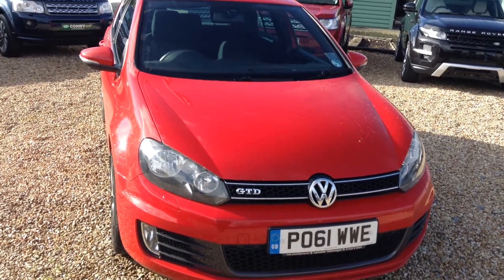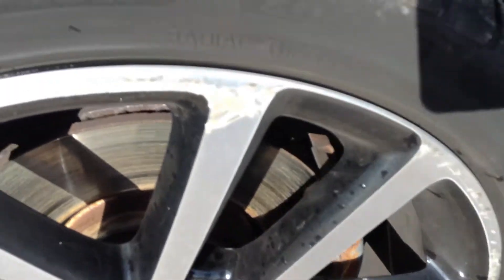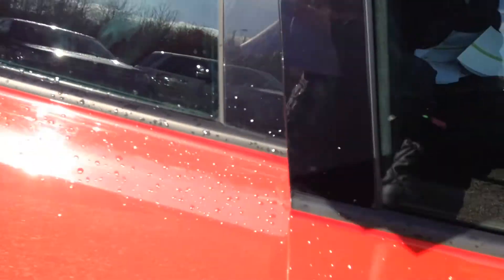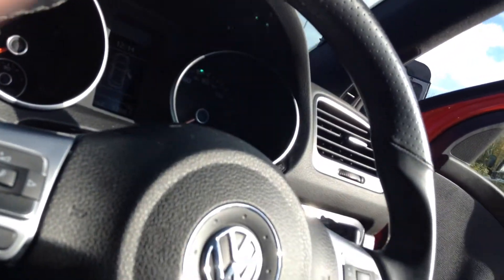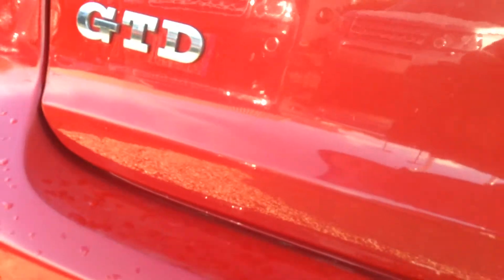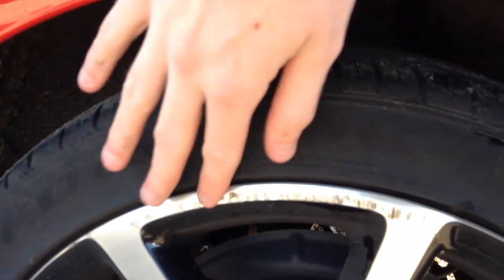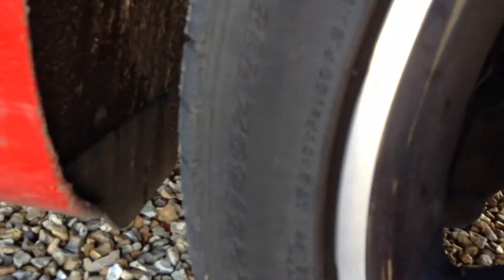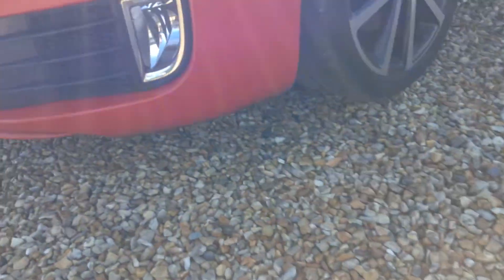DealerPX com Volkswagen Golf GTD PO61WWE